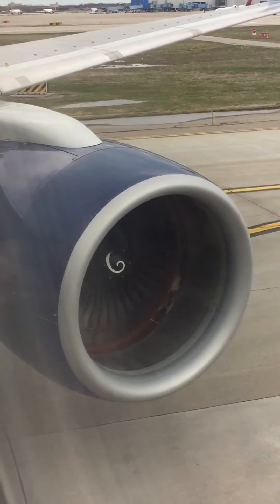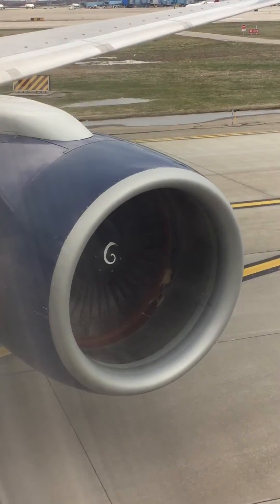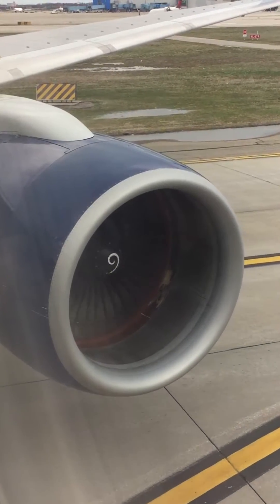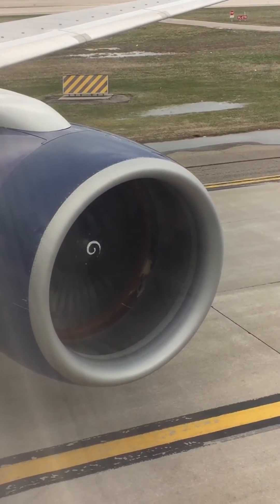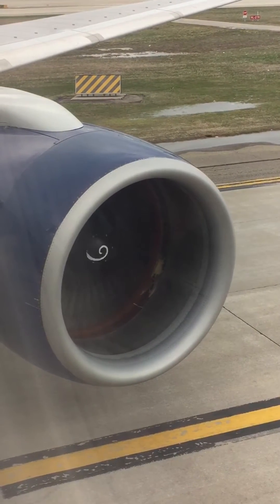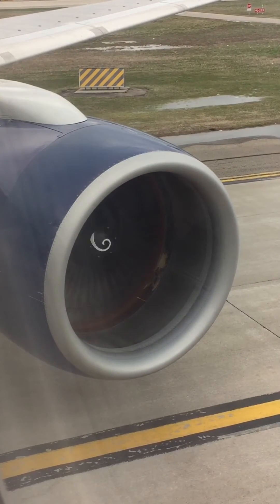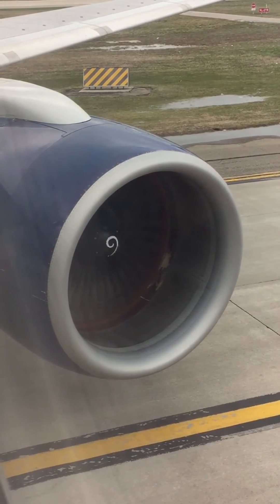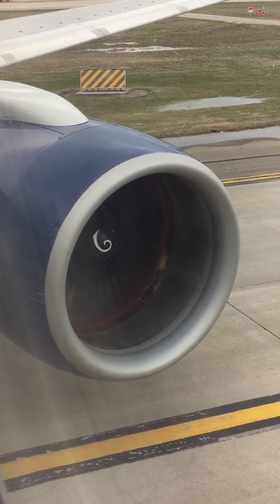757 Engine Start!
Pratt & Whitney PW2000 spool up on N557NW!